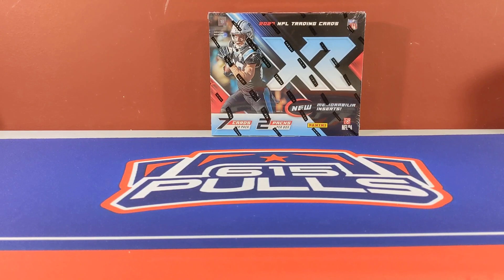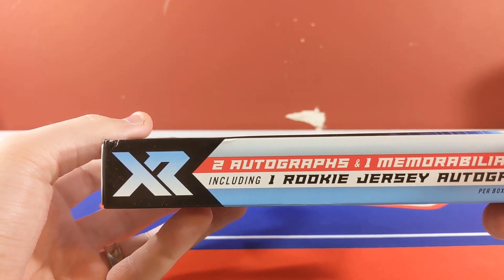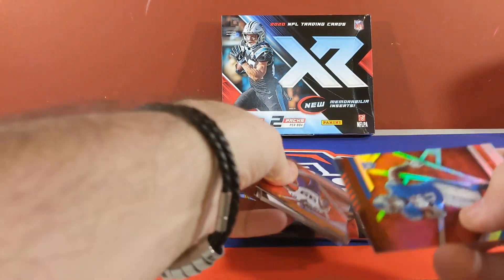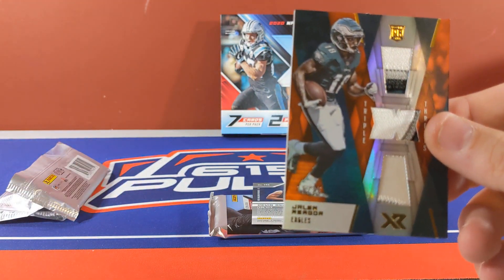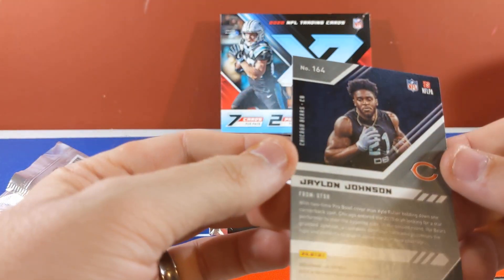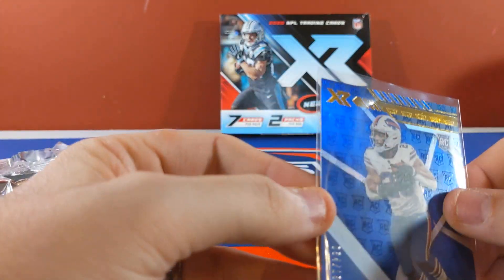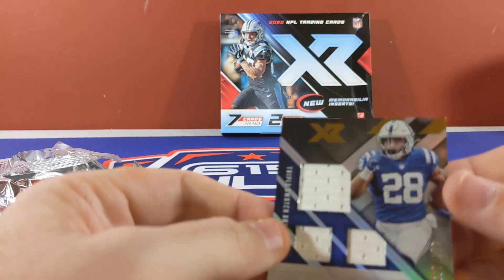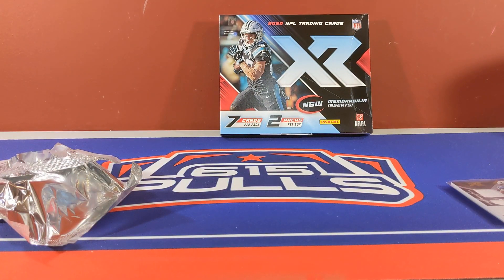*First Look* *New Release* 2020 XR Football Hobby Box Opening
checking out the all new 2020 XR Football!